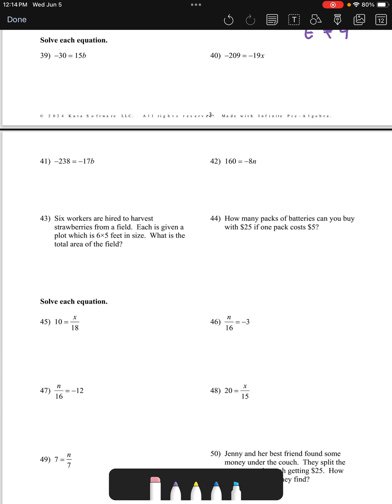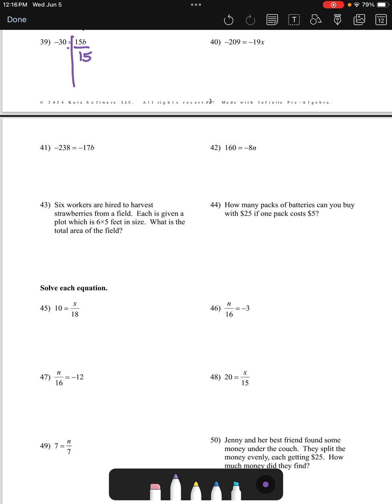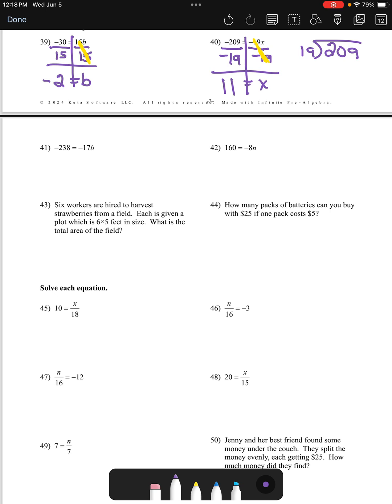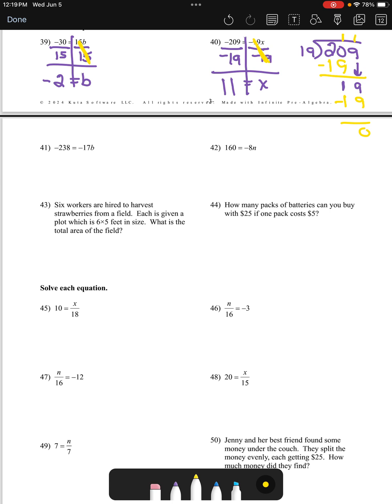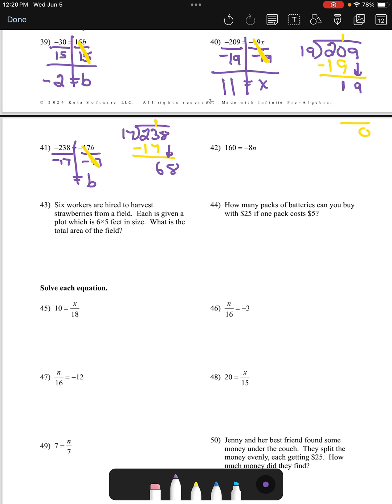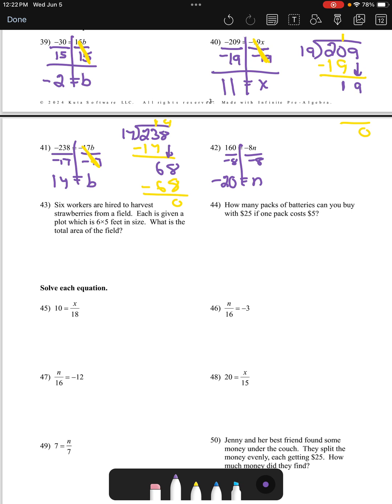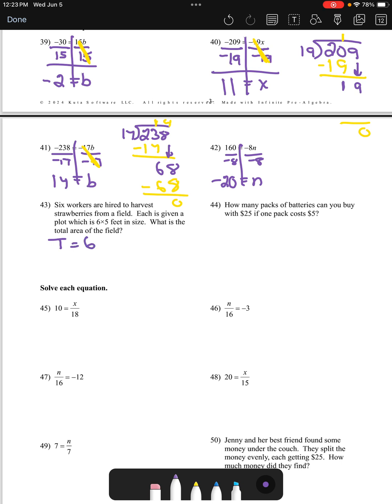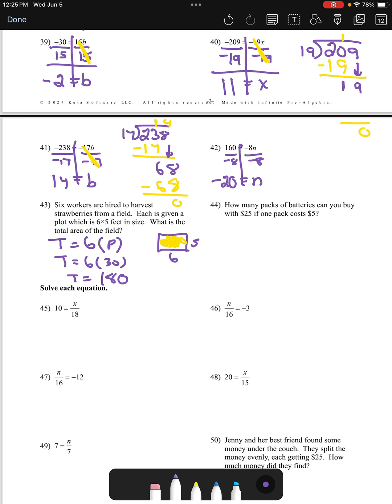17 Solving One Step Equations by Division